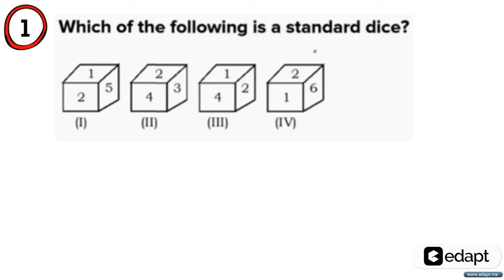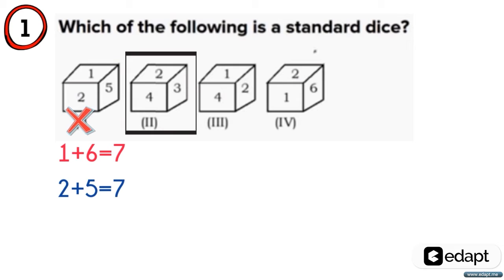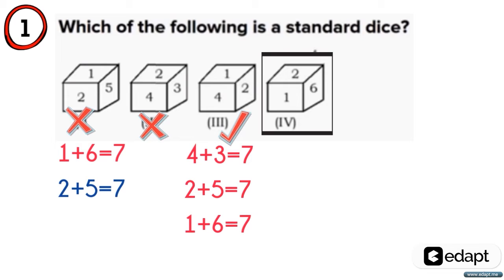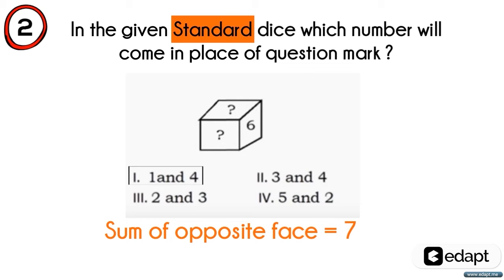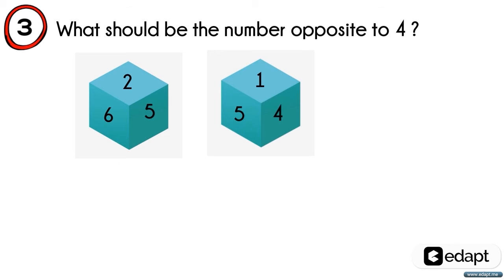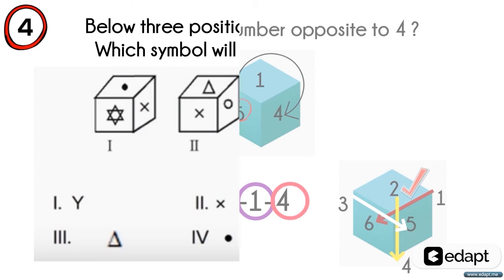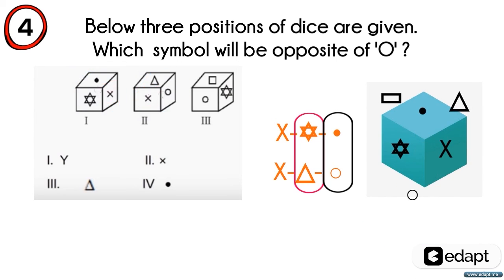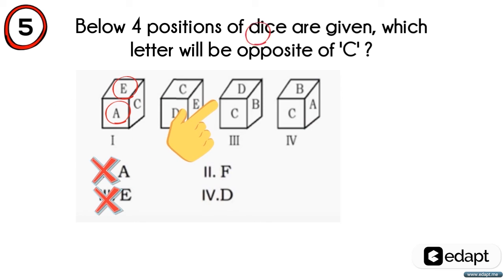Competitive Exams|Cube&Dice 1|Important for NMMS, NTSE, SET, NET|English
In this video, the topic “Cube&Dice 1” is discussed. You will get the latest short tricks of the cube&dice 1 which helps to solve any questions within a few seconds. This video is relevant for students doing preparations for aptitude exams like NMMS, NTSE, CAT, SSC, RRB, PSC, etc.